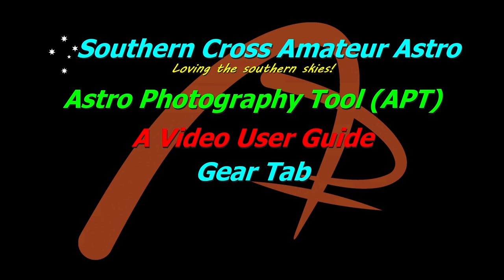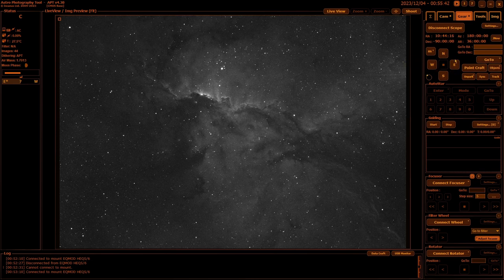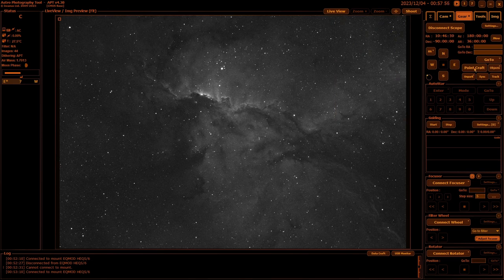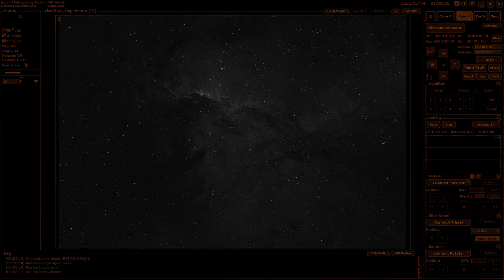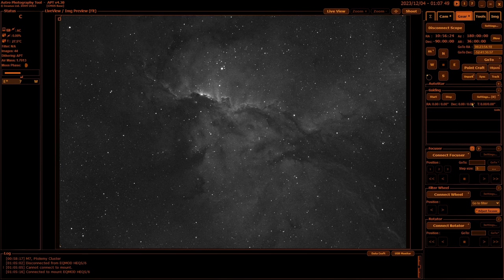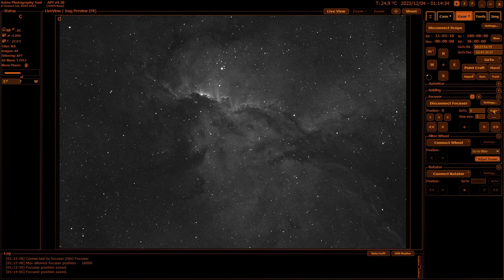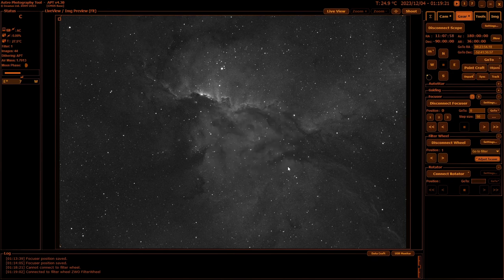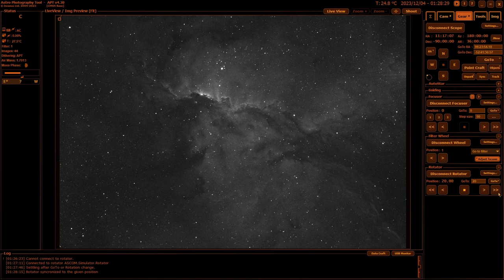APT User Guide - Gear Tab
Application Interface - Gear Tab

Support APT!
Having alternatives drives progress!

00:00 Intro
00:16 Overview
00:47 Scope/Mount
08:32 Meade Autostar (inc Meade Focuser)
09:23 Guiding/Dithering
12:00 Focuser
16:40 Filter Wheel
18:20 Rotator